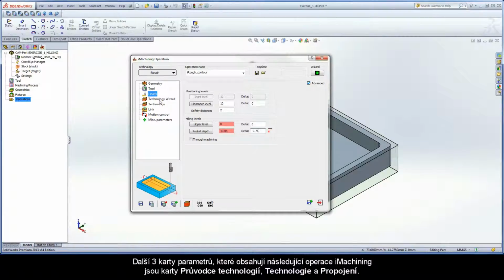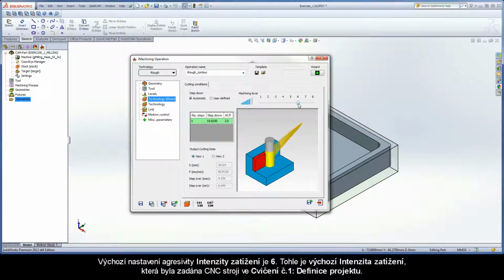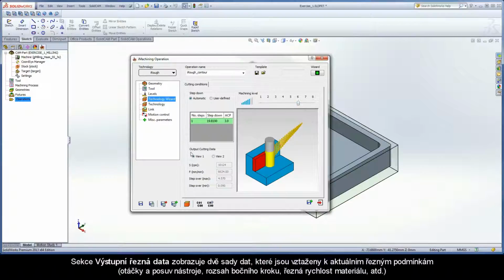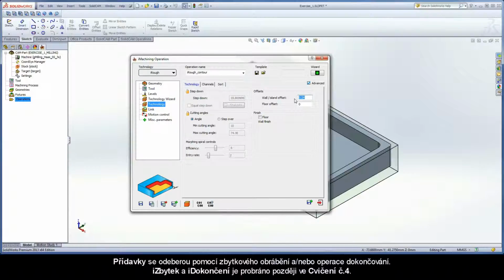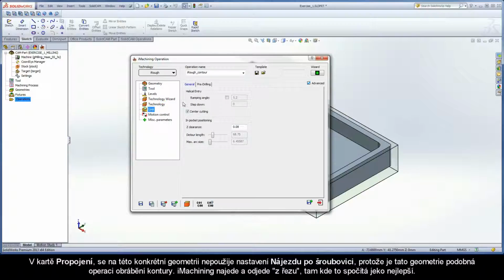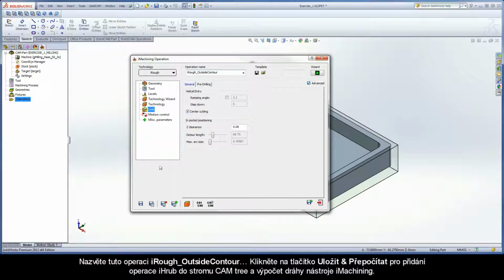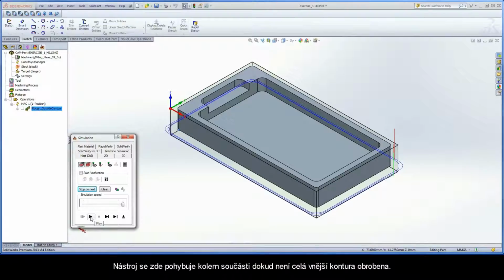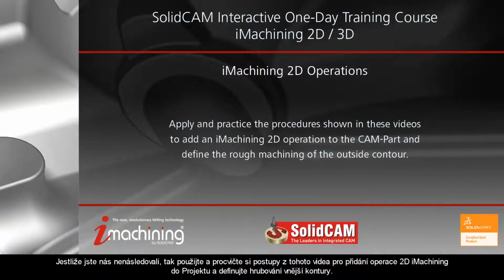iM 1Day Exercise 2 SC English Step2 4 cz